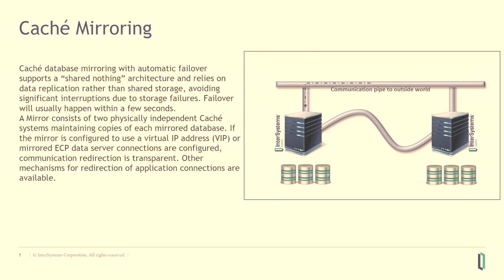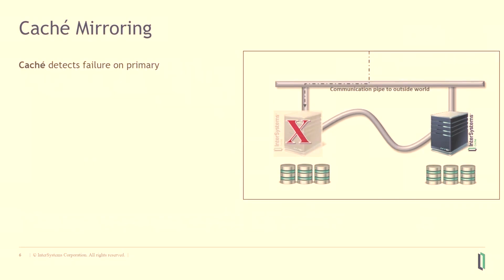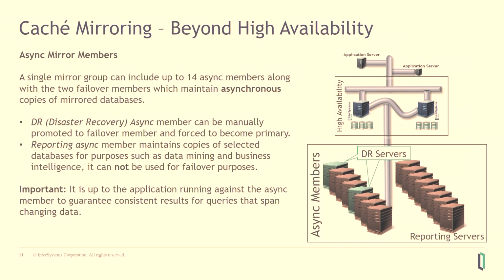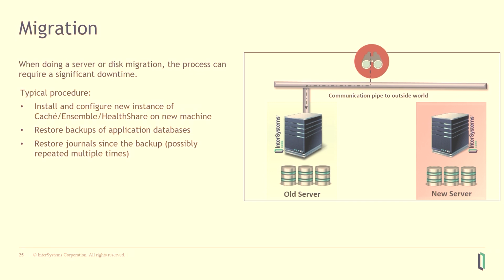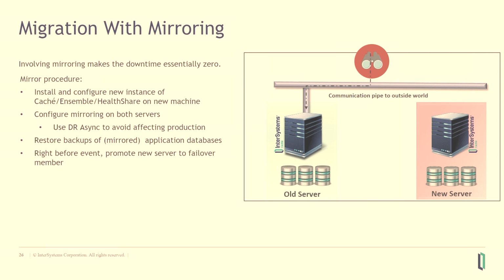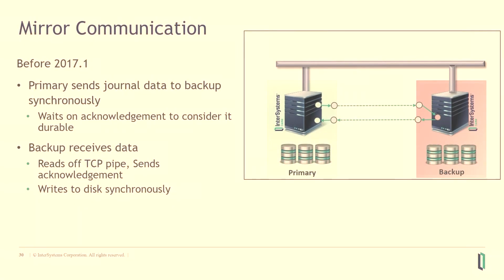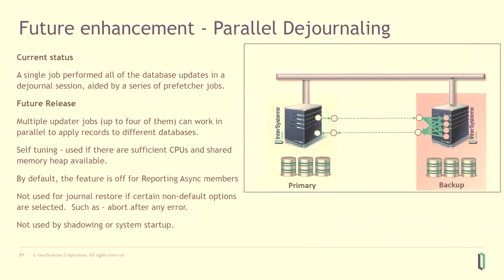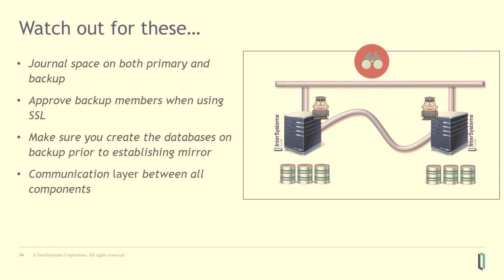Mirror, Mirror, Which Should I Choose?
Task: Prevent data loss and service interruption through the use of mirroring.
Approach: Discuss various mirroring methods and their differences. Show examples illustrating DR failover and failback, networking best practices, and considerations for elastic and on-demand scaling.
Presenter: Oren Wolf

You can discuss all the details and ask any questions about this video on the dedicated post on Developer Community. Here it is